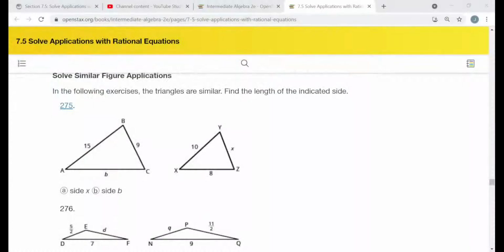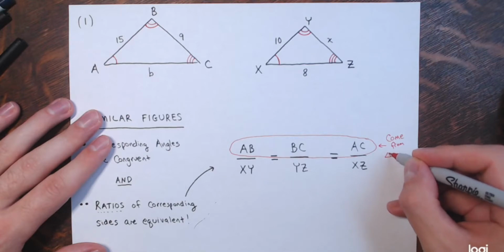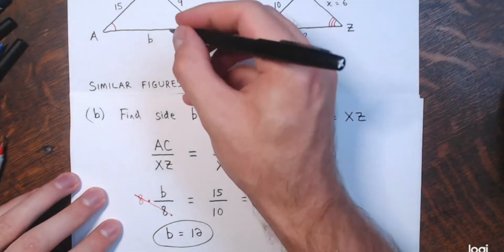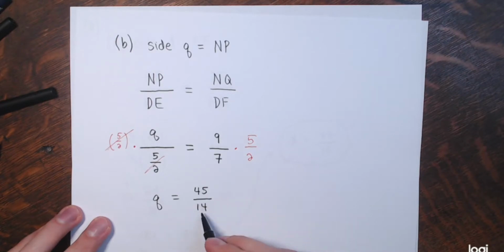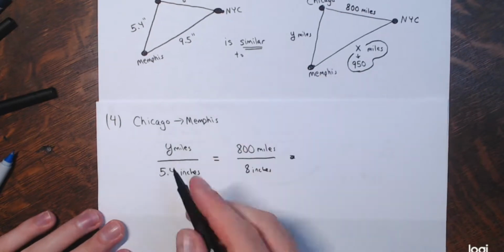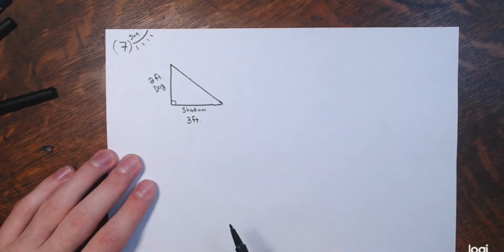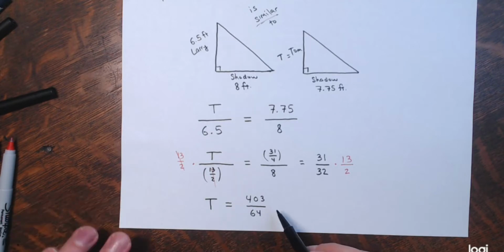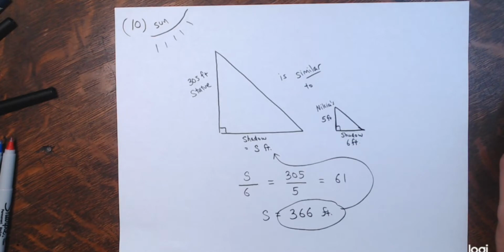Solve Similar Figure Applications